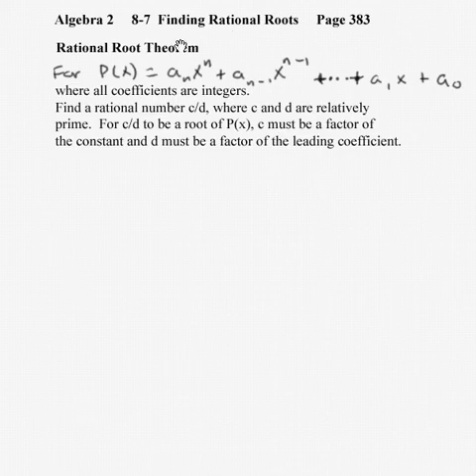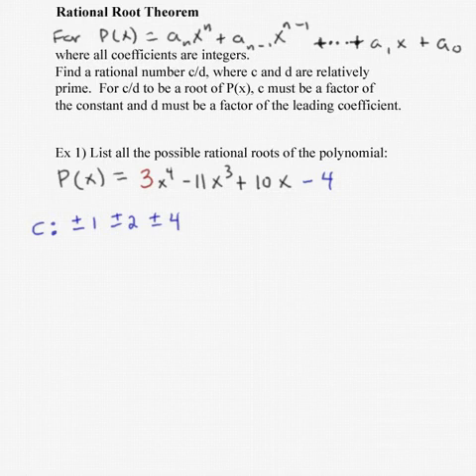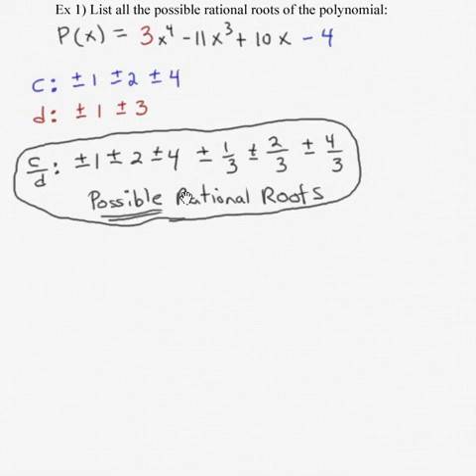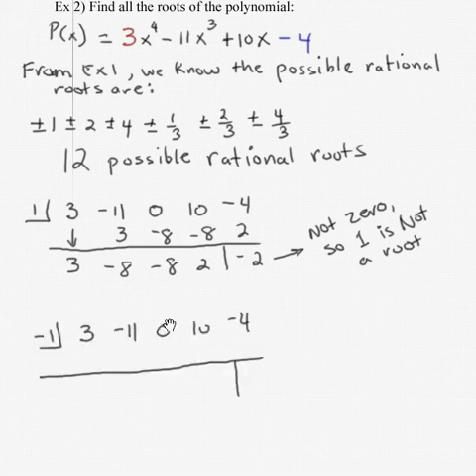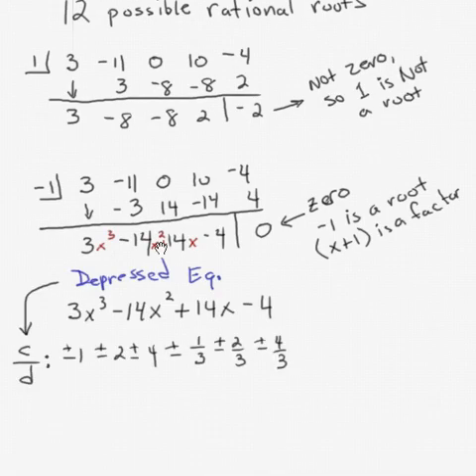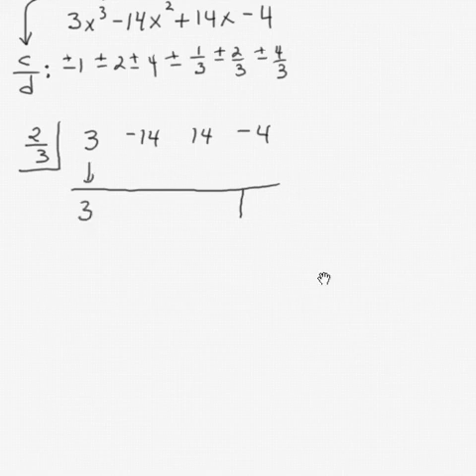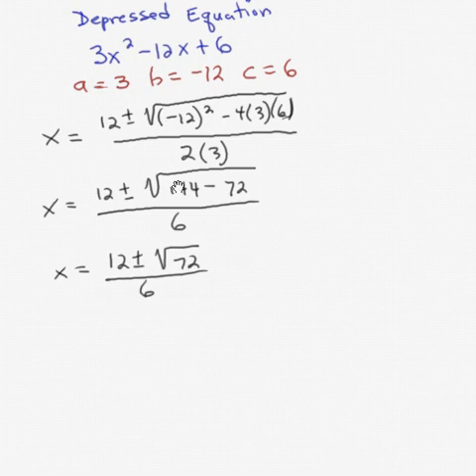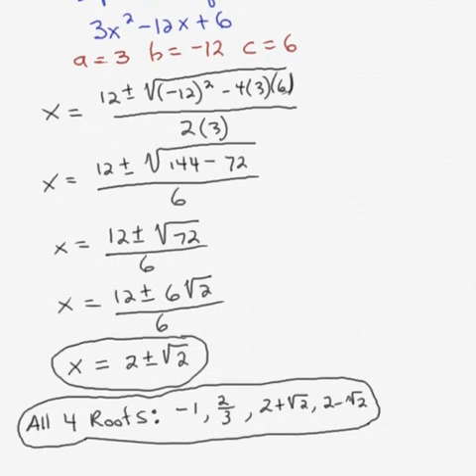Alg2_8-7.avi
Finding Rational Roots of a Polynomial